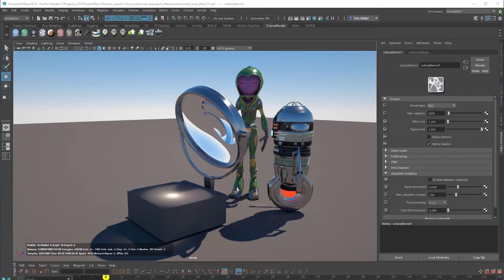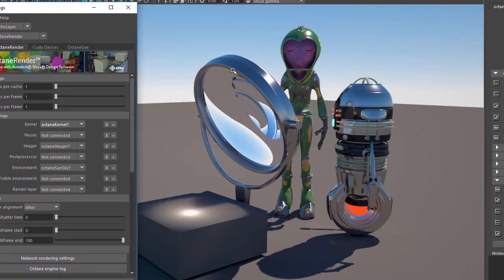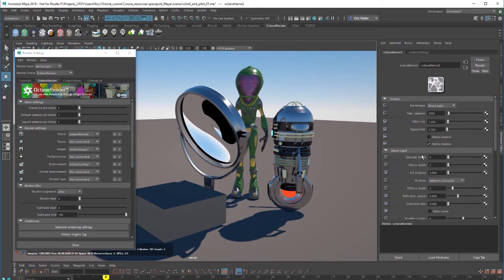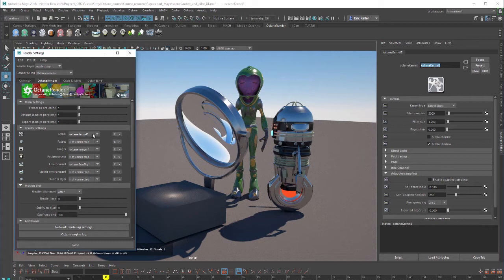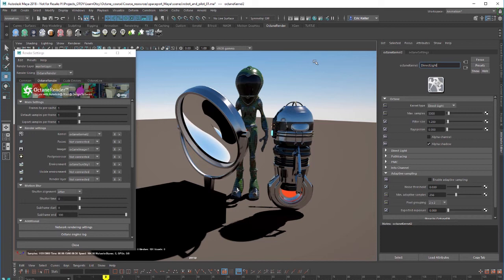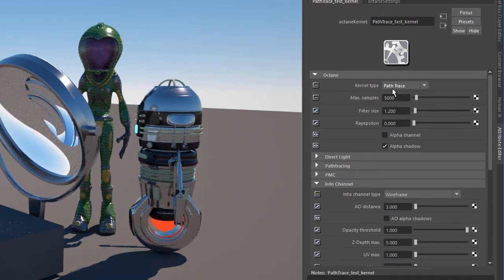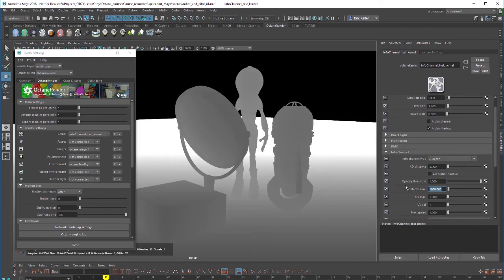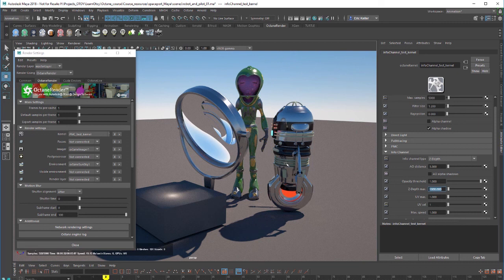OctaneRender for Maya Lesson 4.1: Introduction to Kernels